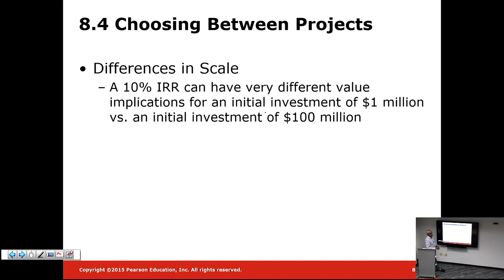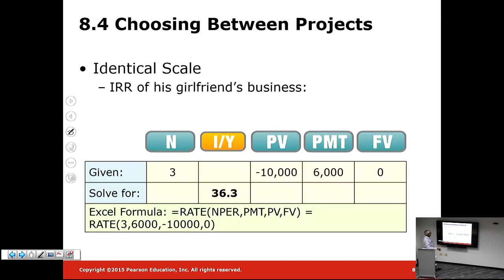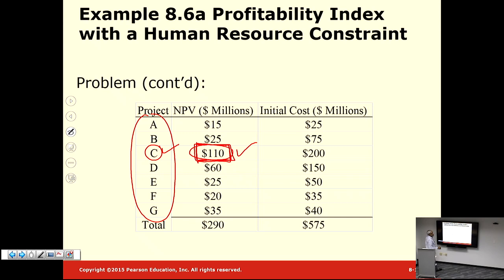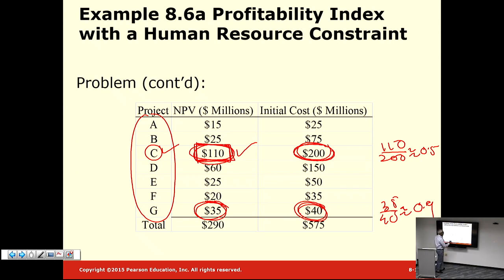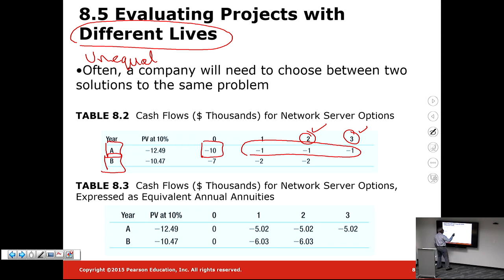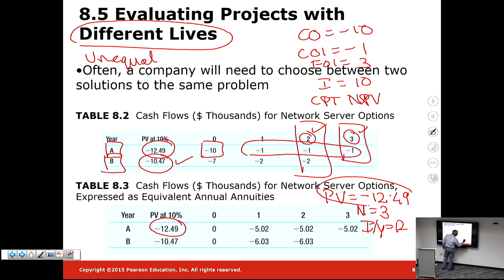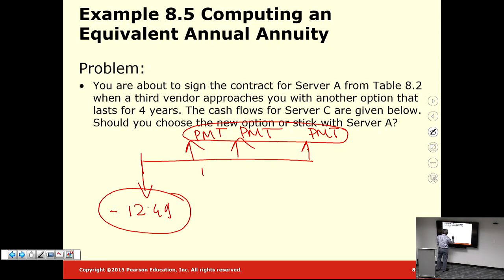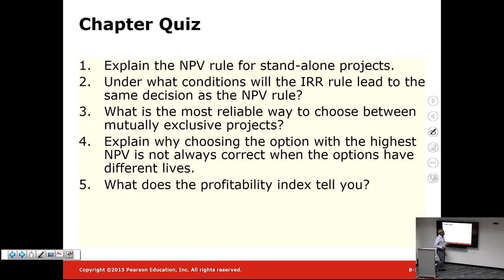FIN 6407: Chapter 8 Part 2